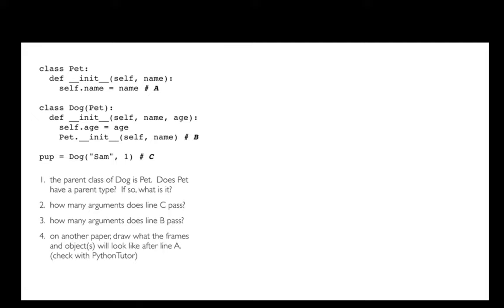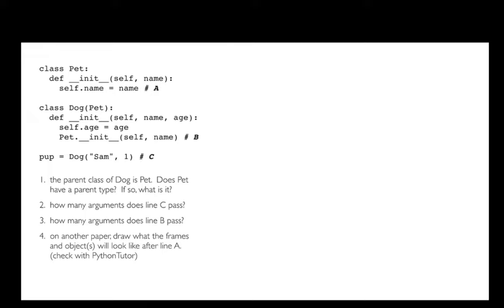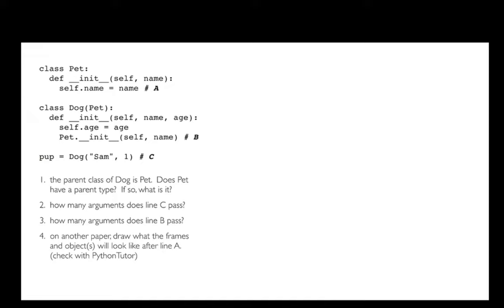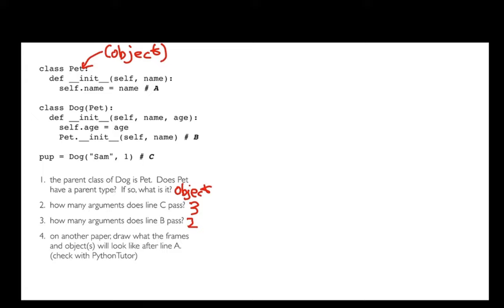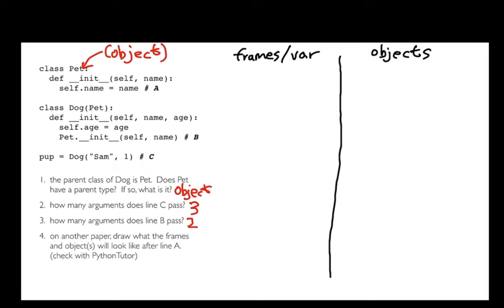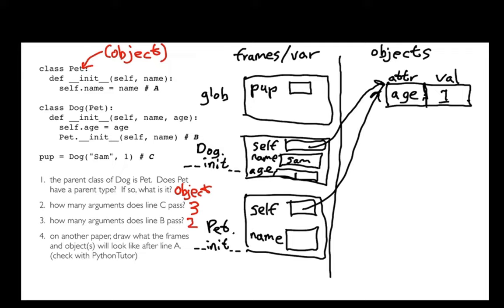CS 320 Feb12-2021 (Part 1) - Review Inheritance